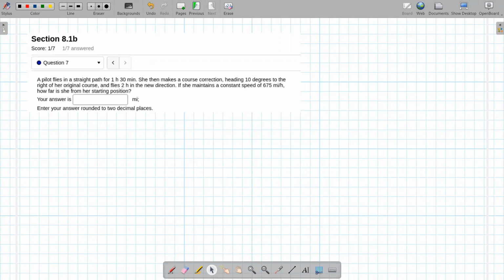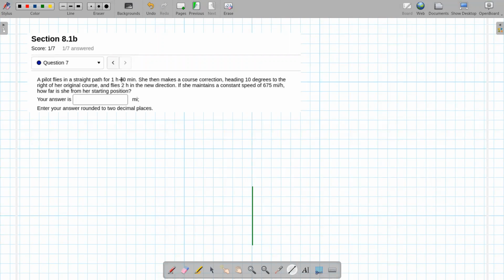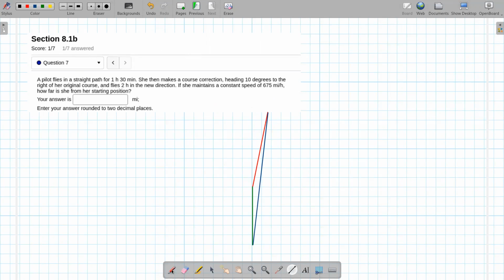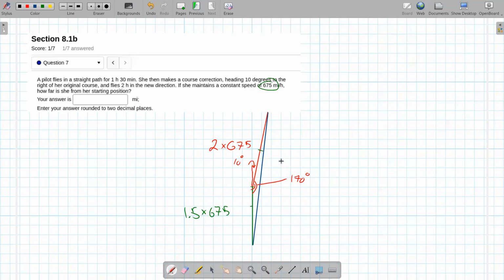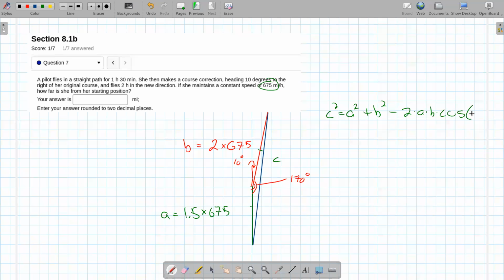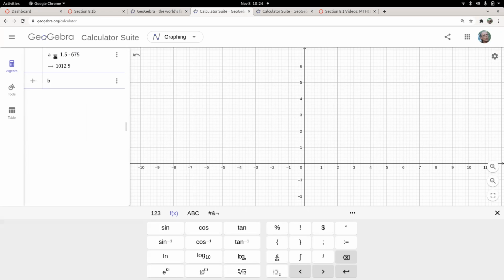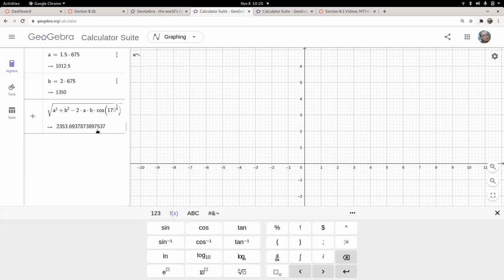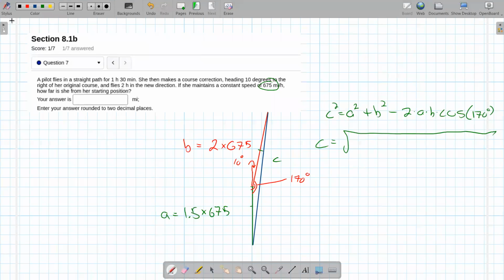MTH112 HW 8.1b #7 plane flies, Law of Cosines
MTH112 Trigonometry
Homework 8.1b #7 plane flies, Law of Cosines